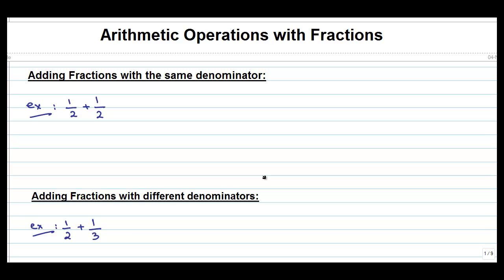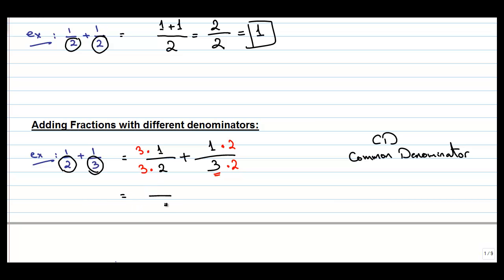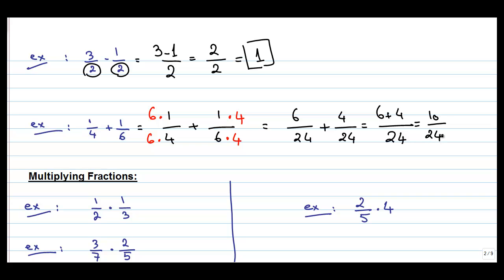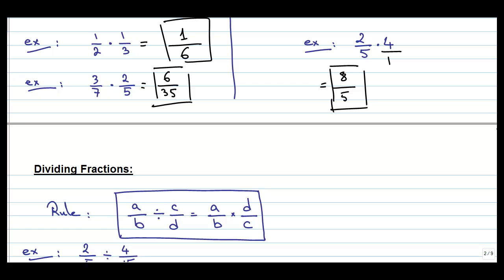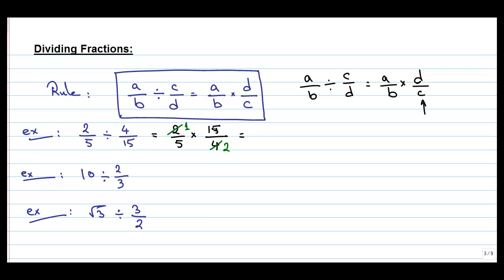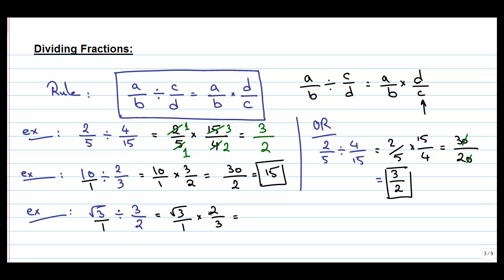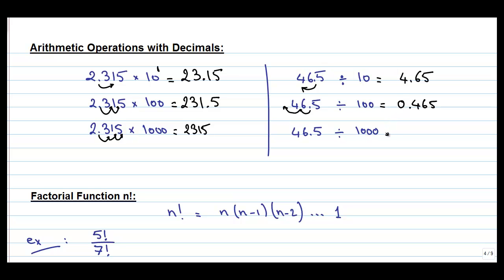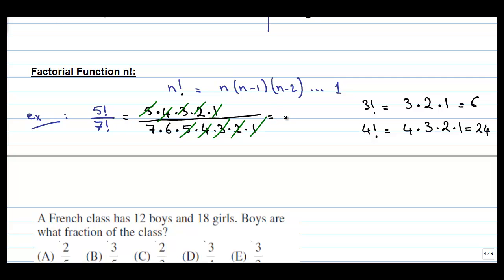TEACH ME SAT - Fractions and Decimals part I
This video covers the Arithmetic operations with Fractions, the Arithmetic operations with Decimals, and Factorial Functions n!.